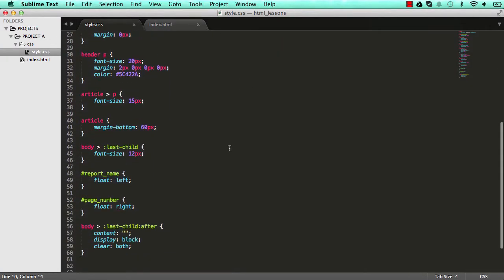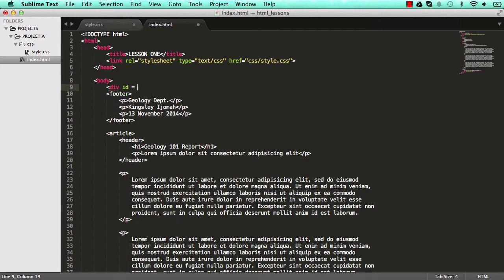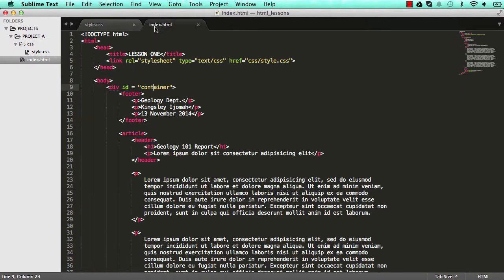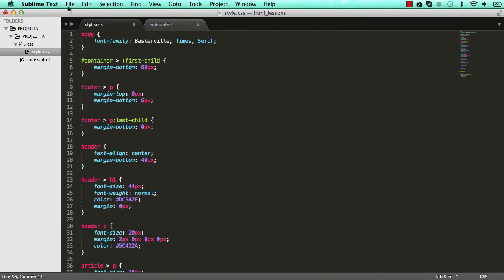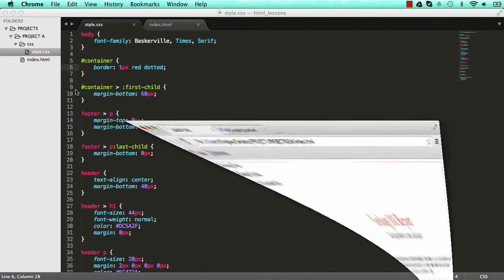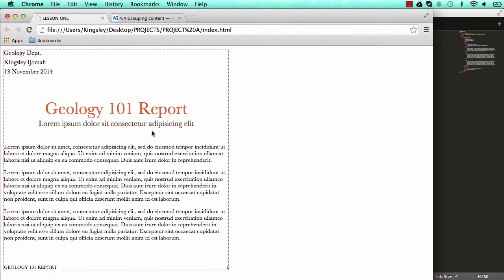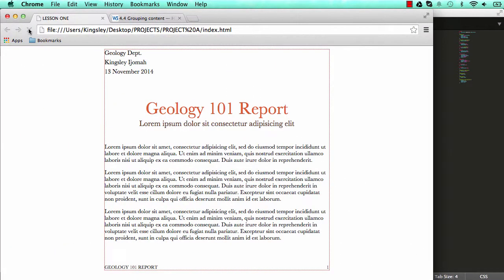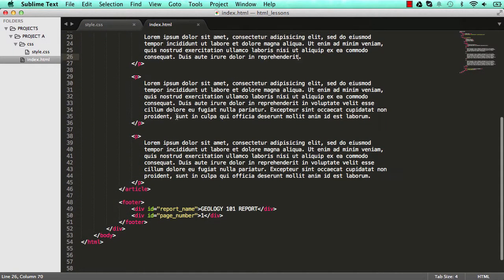Learn HTML5 and CSS for beginners - PROJECT A - LESSON 8